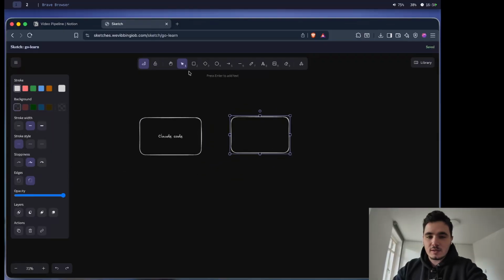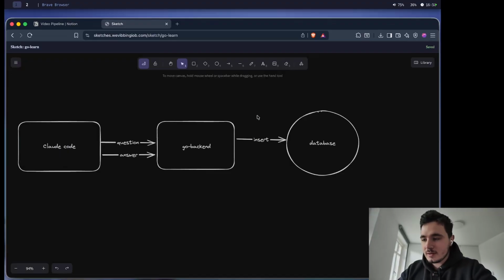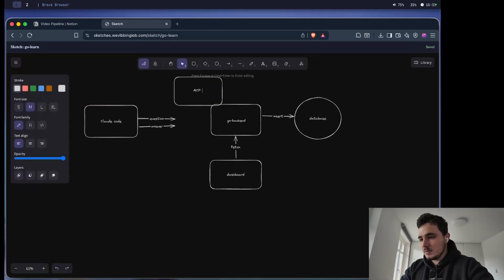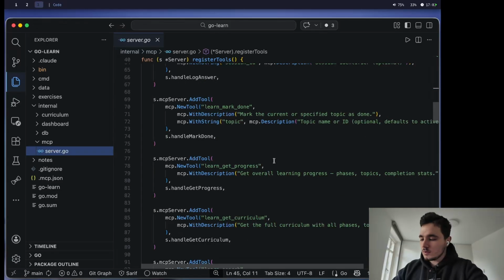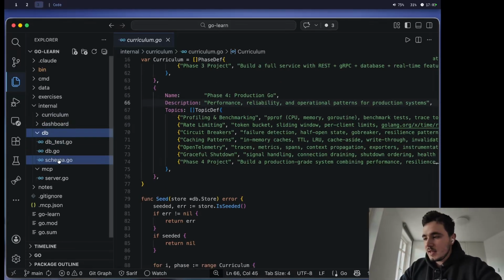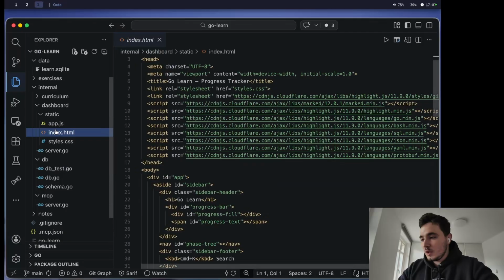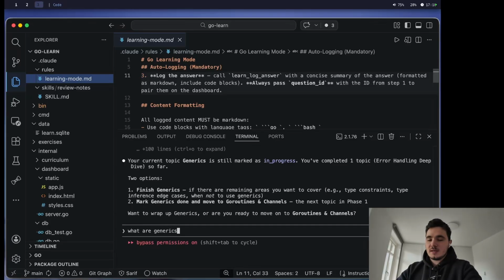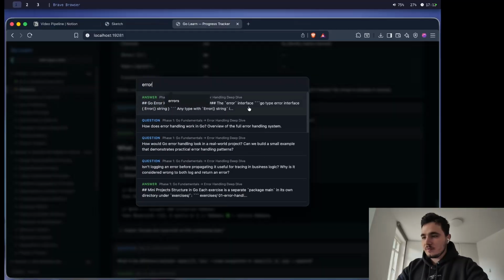I Built a Golang MCP Project to Learn Go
AI writes most of my code now. But I still need to understand Go deeply. So I built a system — MCP server + dashboard + SQLite — that tracks everything I learn, automatically.

Timestamps:
0:00 - The problem
0:30 - Architecture diagram
2:30 - MCP tools walkthrough
4:30 - Code walkthrough (database, dashboard, tests)
7:00 - Live demo with Claude Code
9:00 - Takeaway

In this video I show you a Golang MCP project I built to help me learn Go. It uses Claude Code with an MCP server that logs my questions and answers into a SQLite database, then displays them on a real-time dashboard. One Go binary does everything — MCP, dashboard, and database.